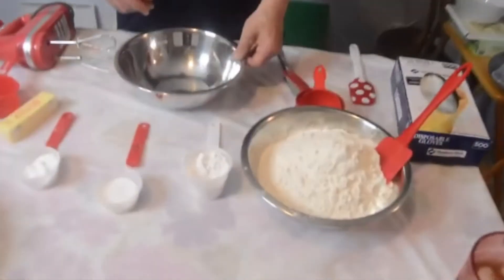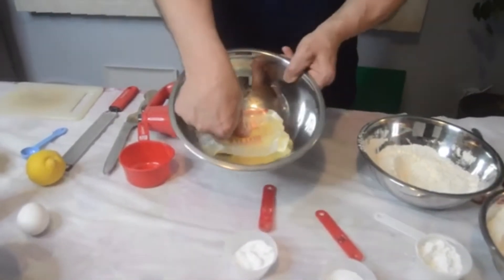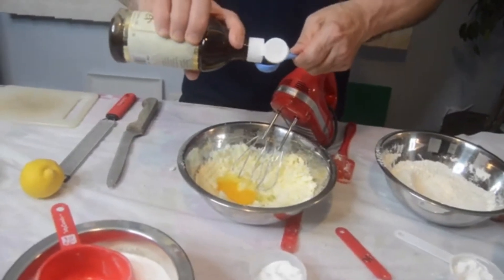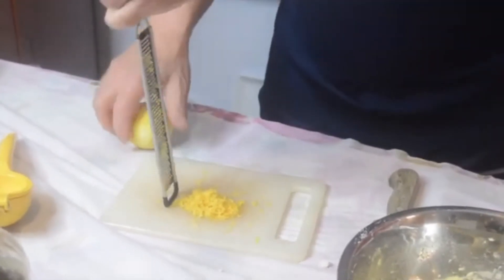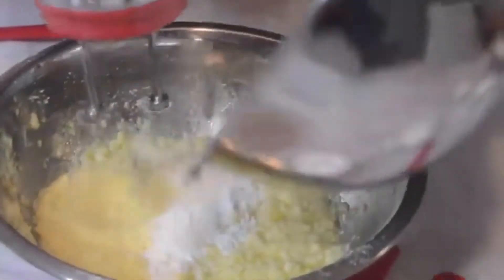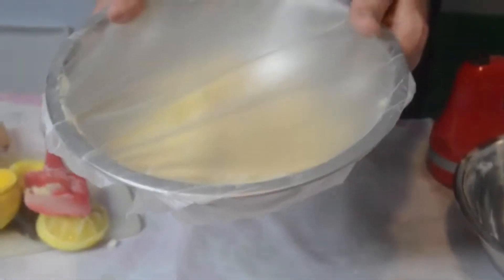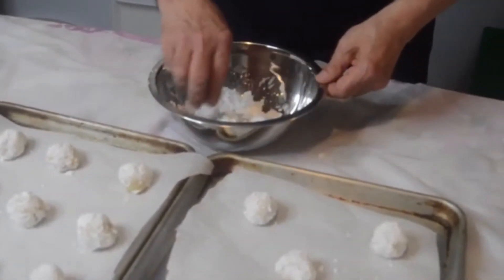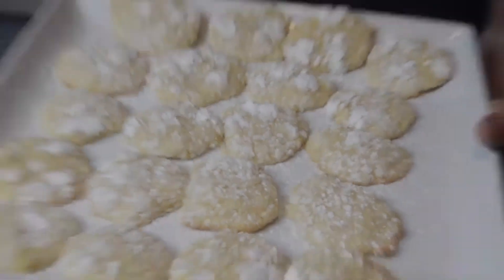December: Lemon Blizzard Crinkle Cookies by Simply Creative Chef Rob Scott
Watch Chef Rob Scott make Lemon Blizzard Crinkle Cookies.